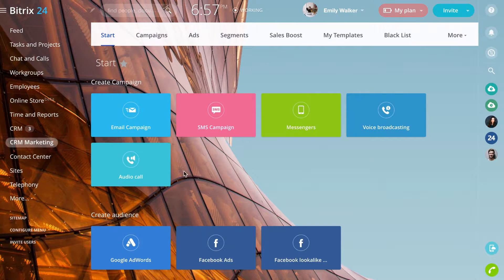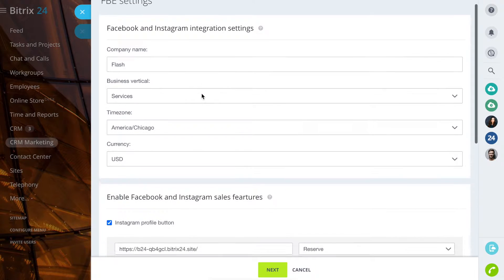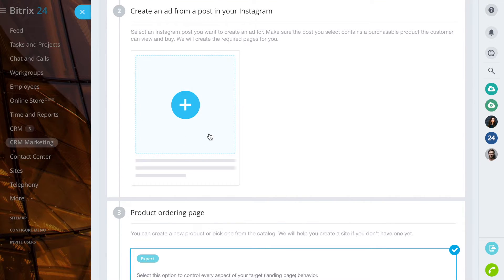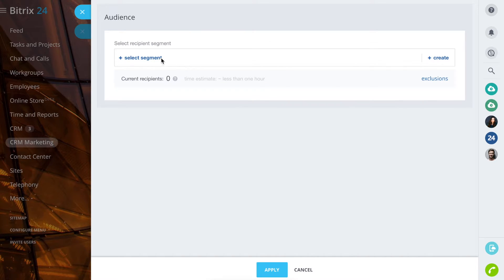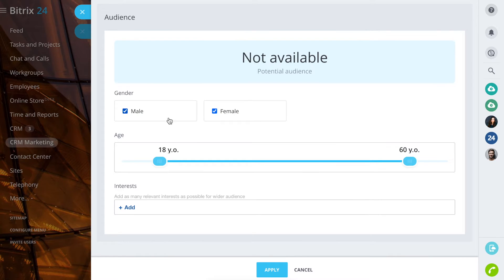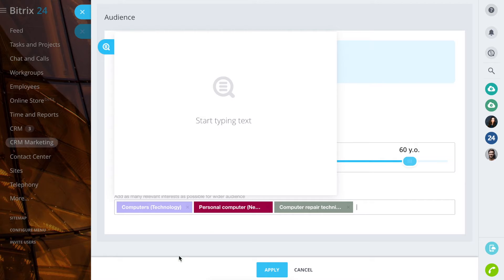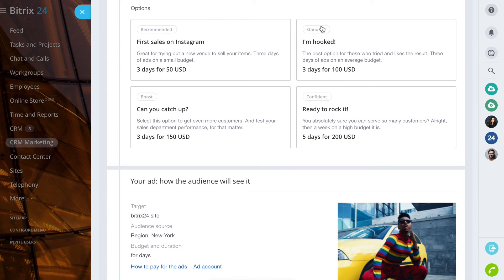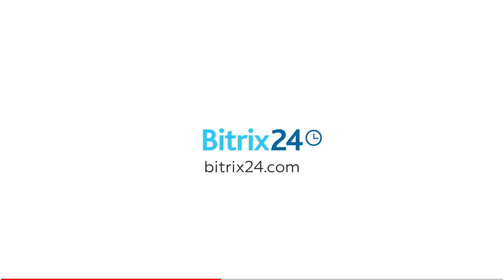Facebook and Instagram ads in CRM Marketing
You can run ads on Facebook and Instagram from your Bitrix24. You only need to connect your account, set up ads and send them for verification. After that, the service will run your ads and you will get new customers.